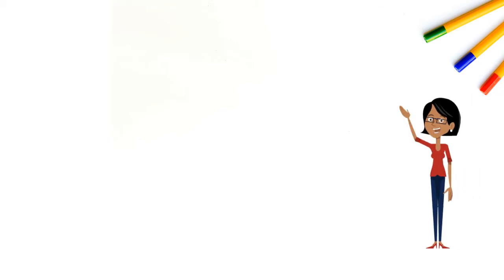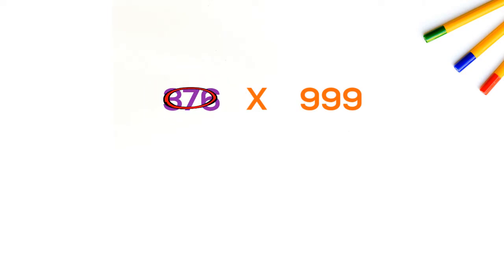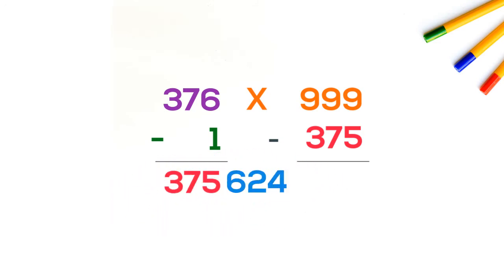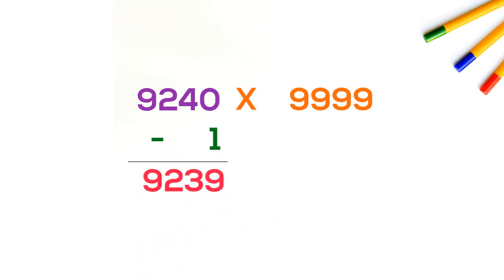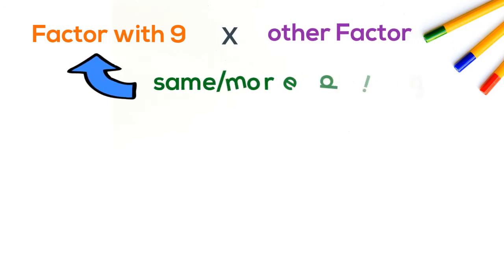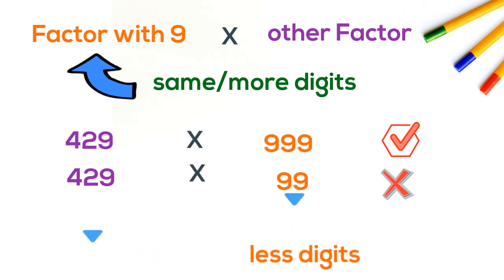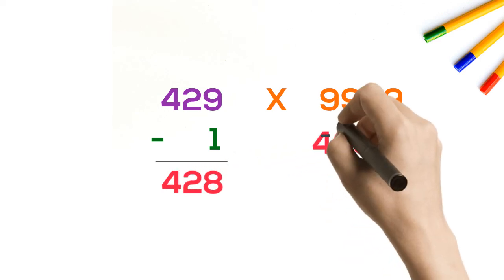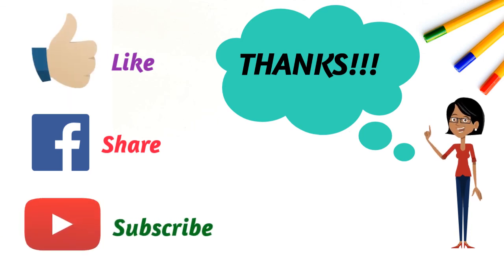VEDIC MATHS : How to multiply with 99/999/9999 | Speed Maths | Maths for 7 years old | Class 2 Maths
HOW TO  MULTIPLY WITH 9999 WITHIN FEW SECONDS.

 This is a speed maths/ fast maths/ vedic maths/mental maths method.  You can learn how to multiply with 9999 very easily. This maths tricks is applicable for 6 years old and seven years old.
Kids studying in second grade, even first grade can try this method.  Use method of subtraction to do this fast multiplication. Try multiplication of 9999*9999 after watching this video.

Script of the video -
Hi friends,in today’s session we’ll learn a small trick to do multiplication of numbers like 99,999,9999 within seconds.
Let’s take number 376 and multiply it with 999. For that we’ll first pick up 376 and subtract 1 from it. We get 375, now subtract it again from 999, we get 624. Now bring this two sets of numbers together , we get our answer 375624.
Our second example,9240 X 9999. Same thing, first we’ll subtract 1 from 9240, so we get 9239. Now subtract it from 9999. We get 0760. Final answer 92390760.
but this trick has a limitation, here in multiplication the factor with 9 should have same or more digits than the other factor. So, 429 can be multiplied with 999 with this method , but can’t with 99. Because 99 is a two digit number and 429 is a three digit number. As 99 is a lesser digit number than 429 this method is not applicable here.
Our final example, 429X9999. We’ll subtract 1 from 429 and get 428. Now subtract it from 9999, we get 9571. Our final answer 4289571.
Hope this trick will be useful for your faster calculations. Wish to see you in my next one.